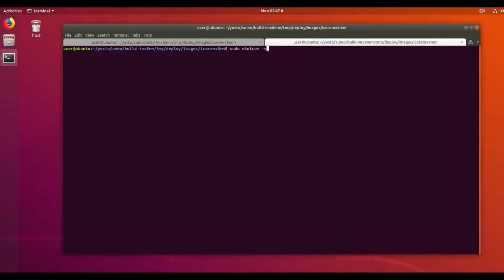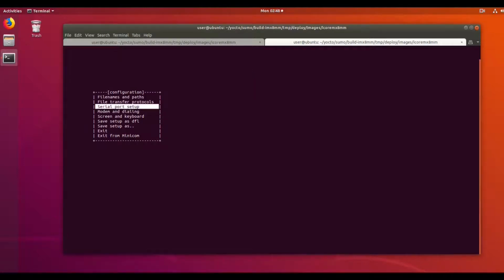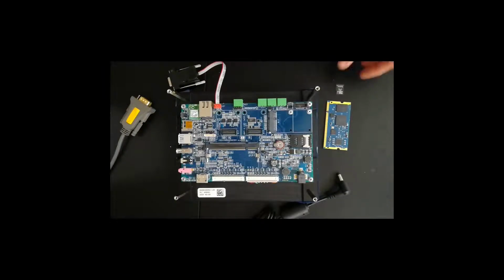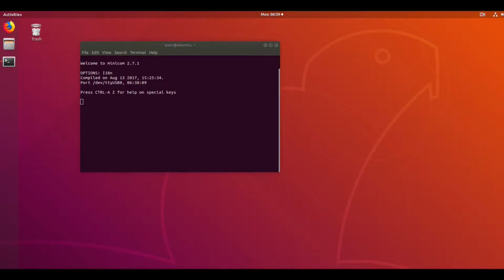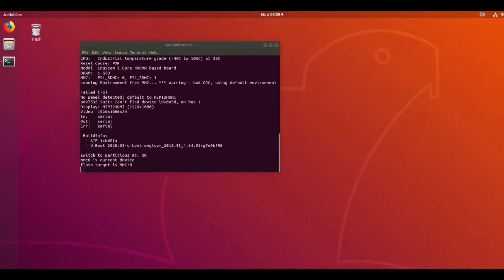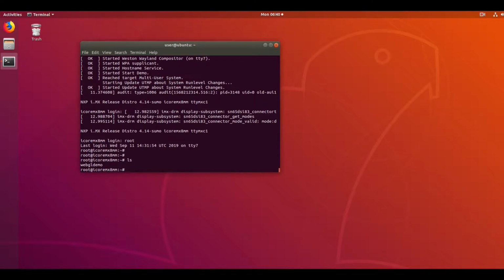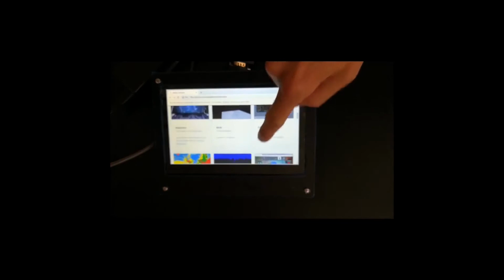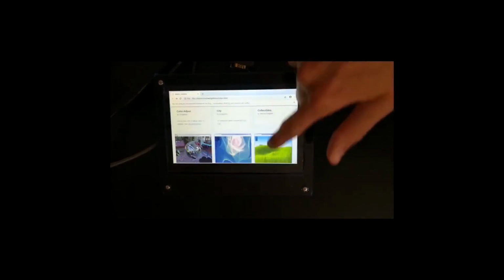Build and deploy with Engicam BSP - Chapter 5.2: First run of NXP i.Core MX8M Mini image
Let's start the first startup of NXP i.core MX8M Mini image in our EDIMM board